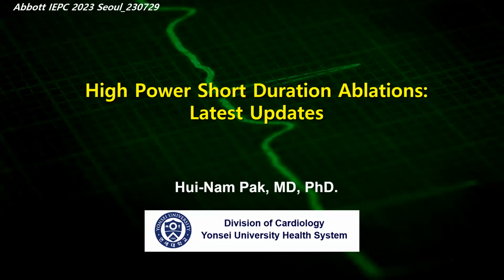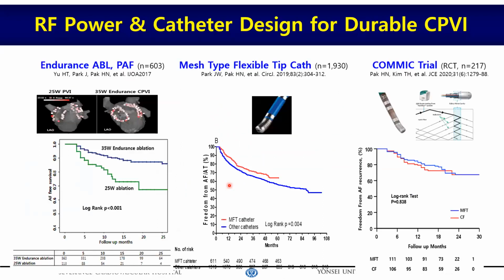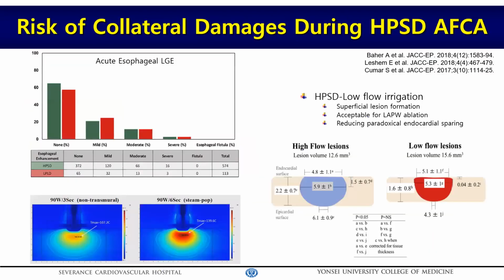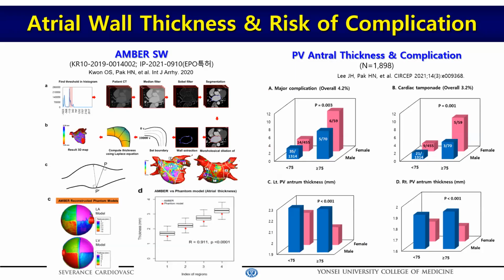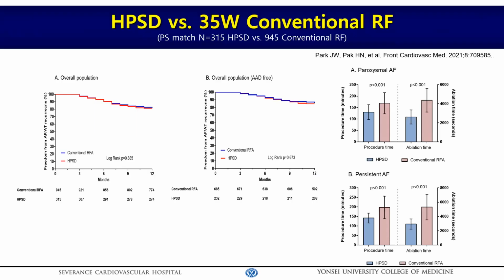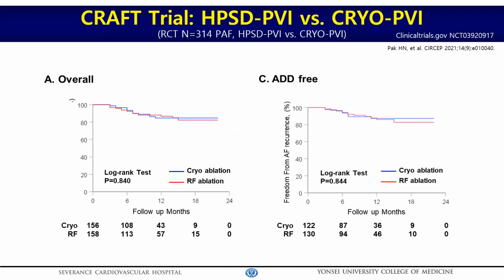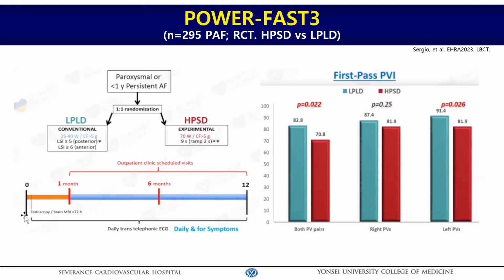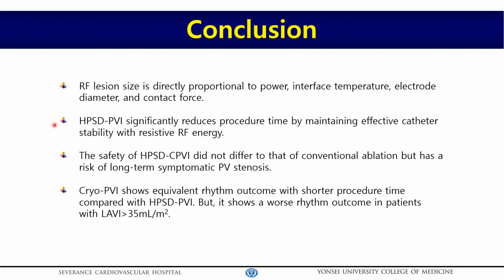230729 High PW Short Duration AF Ablation Abbott IEPC Hui Nam Pak